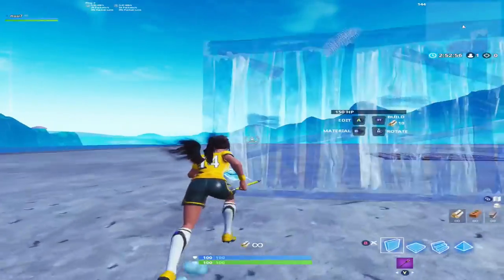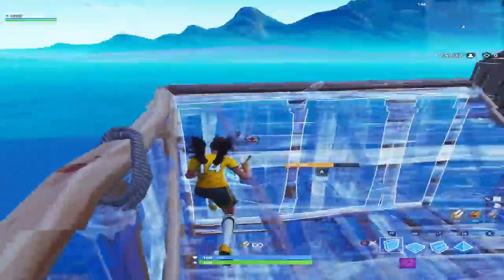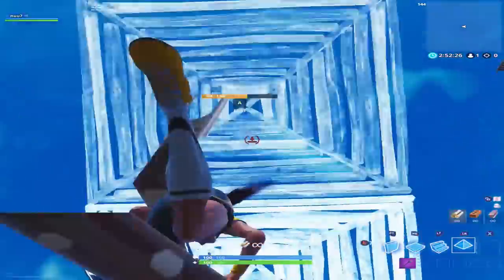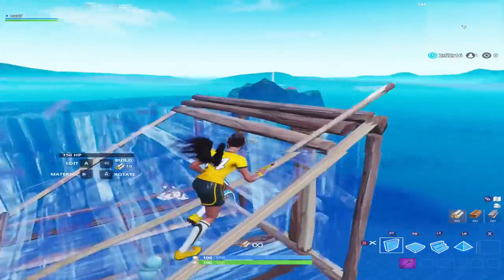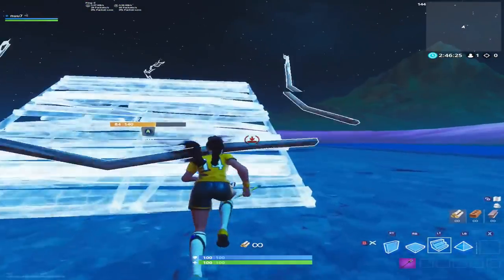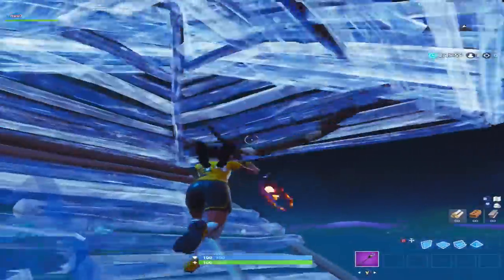How To Win All Your 1v1's In Fortnite! (Advanced Building Tips)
How To Win All Your 1v1's In Fortnite! (Advanced Tips)

In this video guys, we are going to be going through how to win a lot more of your creative/ in game 1v1 fights. I hope some of the tips are gonna help you become a better player in 1v1's!

Support A Creator Code: nuu7